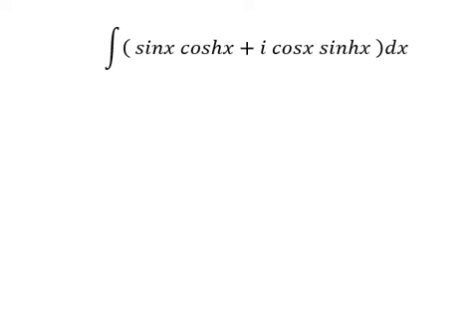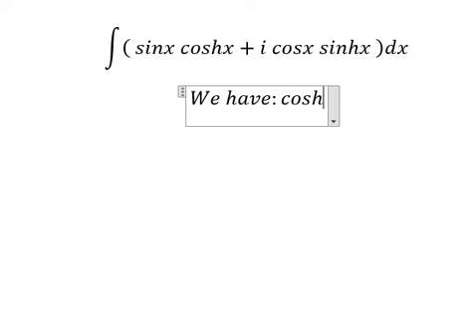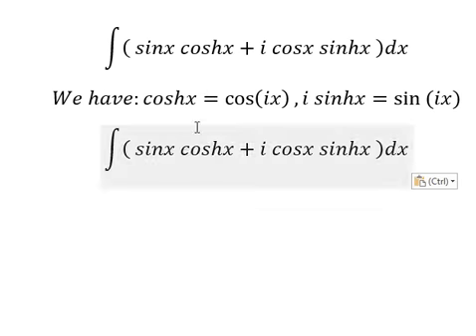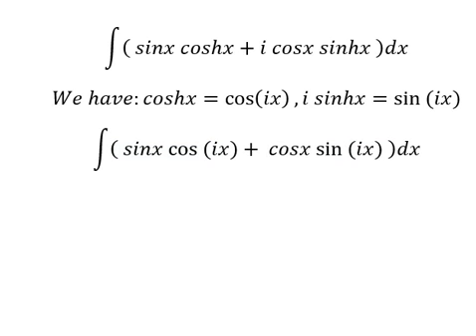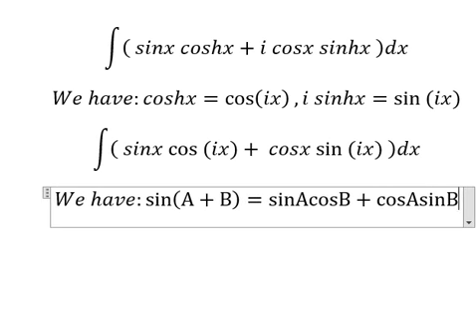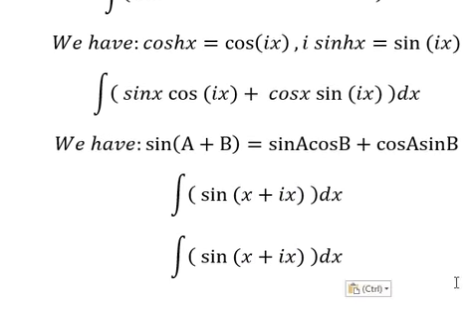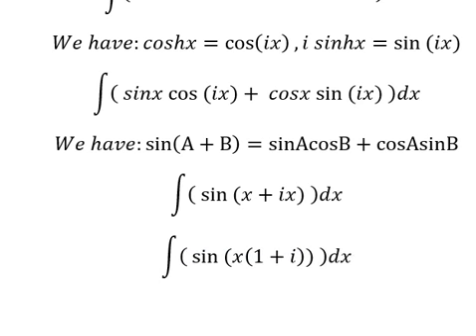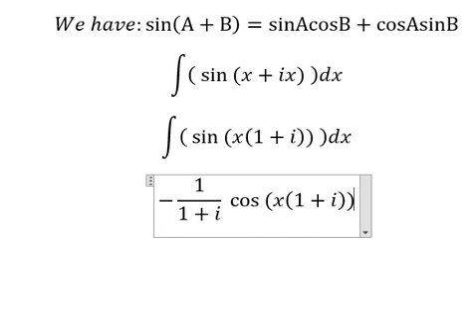Calculus Help: Integral ∫ ( sinx coshx+i cosx sinhx )dx - Integration - Trigonometry and Hyperbolic